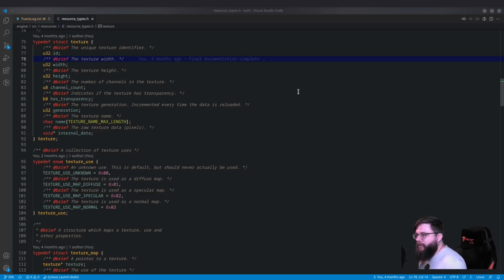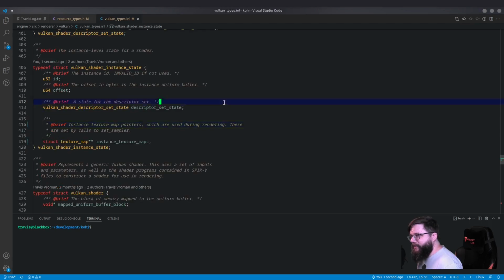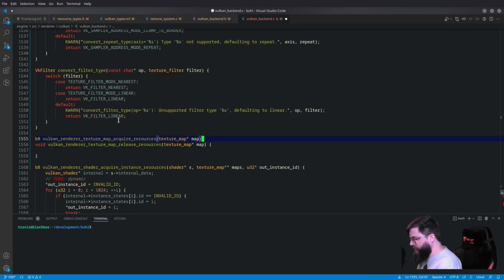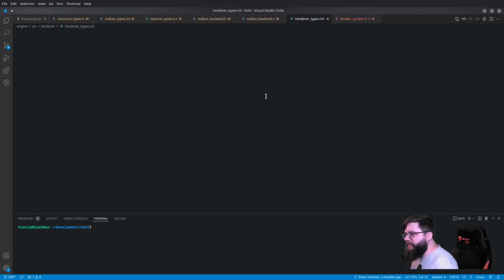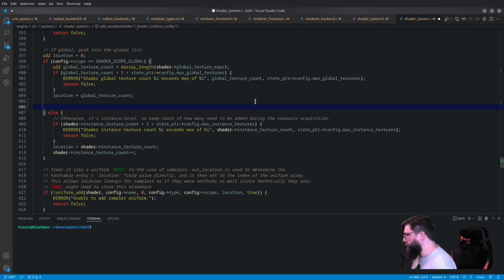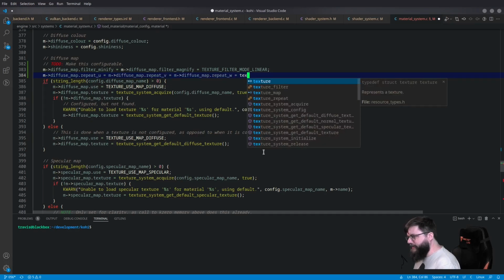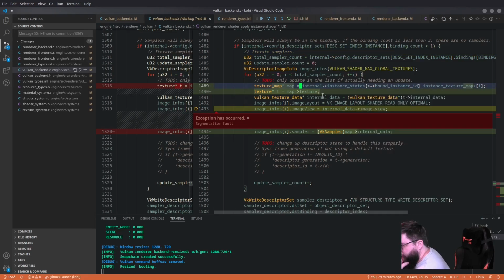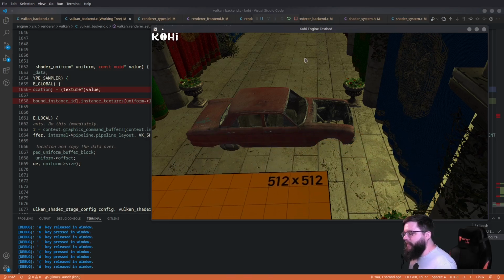Kohi #057: Enhancing Texture Maps (Vulkan Game Engine Series)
In this video we make texture maps play a bigger role in the renderer by moving samplers to be held by them. We also make them more configurable. This is in preparation for writeable textures.